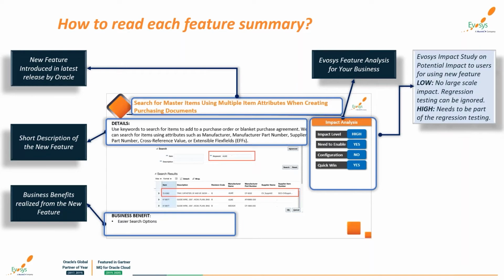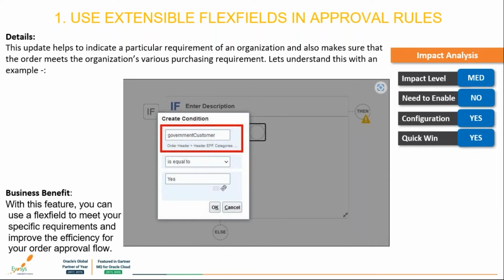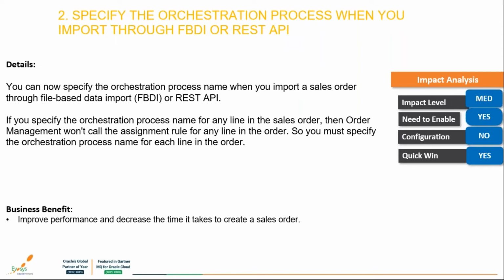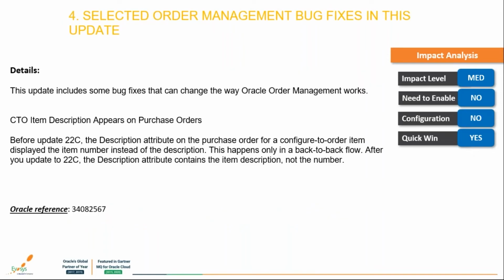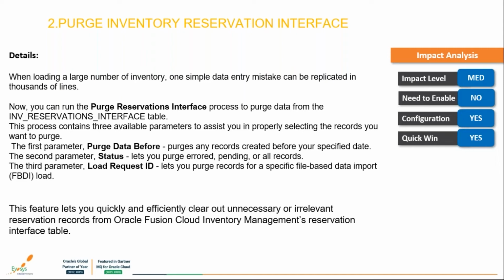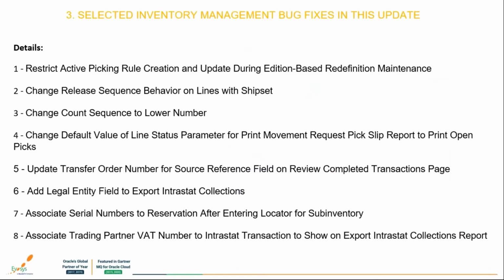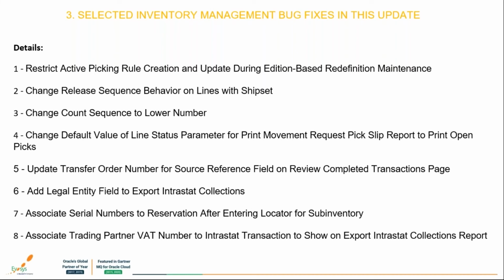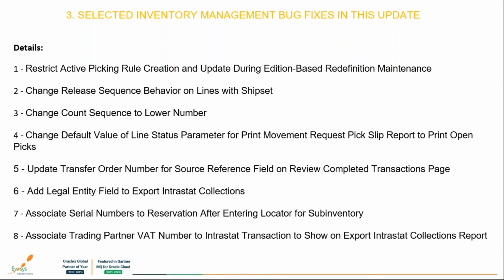Evosys Live Advisory Webinar Series: SCM - Inventory & Order Management 22C Upgrade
Evosys conducted a webinar on 12 July 2022 on SCM - Inventory & Order Management 22C that comes with new functionalities, features, and bug fixes. This webinar is designed exclusively for Oracle Cloud customers who wish to be future-ready.

Watch now to discover more about Oracle’s latest quarterly release and how you can leverage it in your organization.

In this SCM - Inventory & Order Management 22C upgrade Advisory webinar, our Oracle Cloud experts have provided insights on how your organization can derive the maximum value from the update 22C.